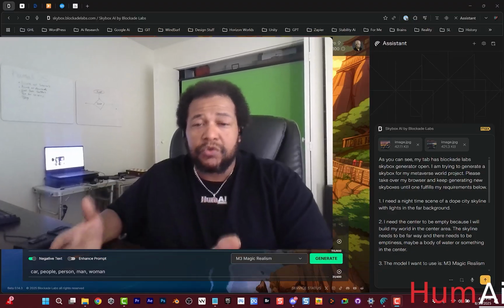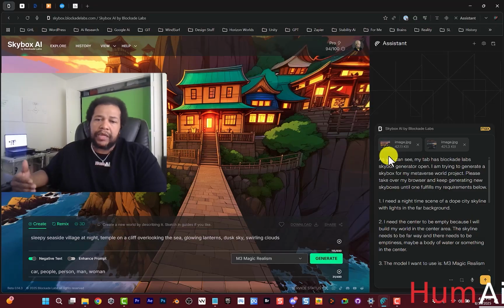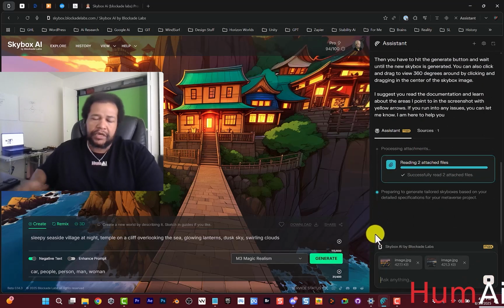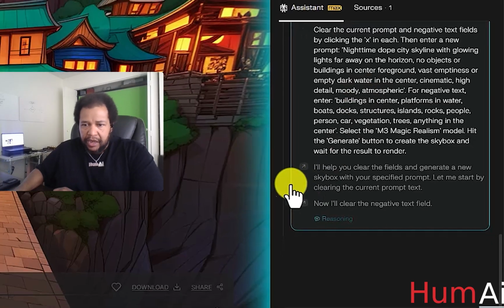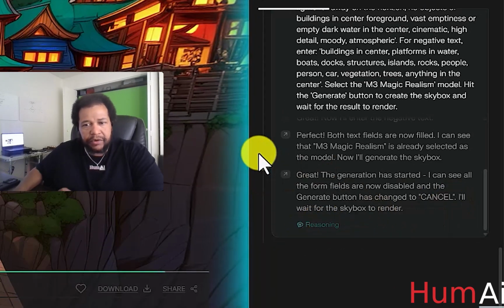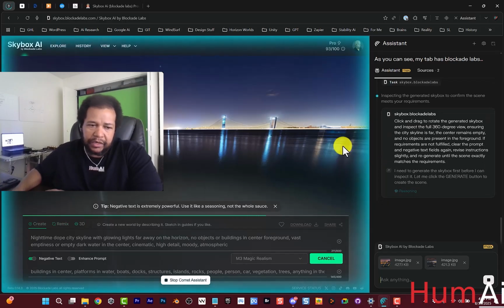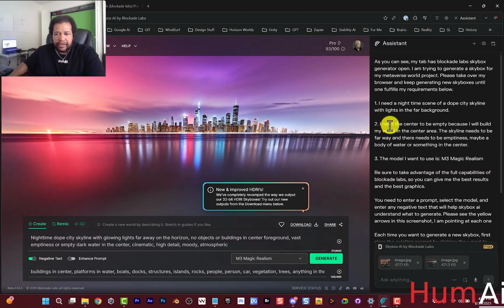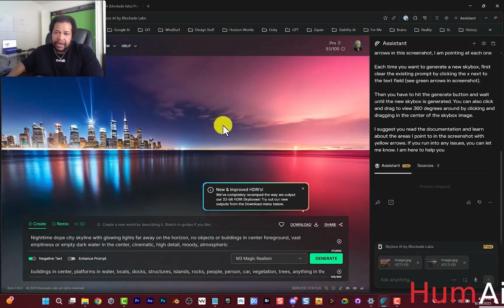Automate Skybox Generation with Perplexity Comet AI Browser & Blockade Labs Skybox Ai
In this video, I demonstrate how to use the Perplexity Comet AI Browser alongside Blockade Labs' Skybox AI to fully automate the process of generating stunning 3D skyboxes.

Instead of manually entering prompts and tweaking settings, you'll see how the Comet AI Browser can interact with web interfaces for you, making the workflow hands-free and efficient.

What you'll learn:
-How to set up and use the Perplexity Comet AI Browser
-Connecting Comet AI Browser to Blockade Labs Skybox AI
-Automating prompt entry, model selection, and skybox generation
-Tips for giving Comet clear instructions and troubleshooting common issues

This workflow is perfect for game developers, VR creators, and digital artists who want to save time and focus on creativity, not repetitive tasks.

🔗 Tools featured:
-Perplexity Comet AI Browser (an AI-powered browser assistant)
-Blockade Labs Skybox AI